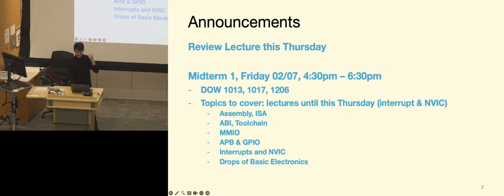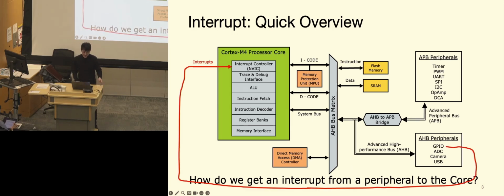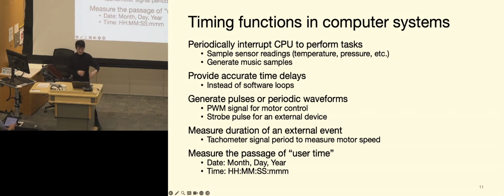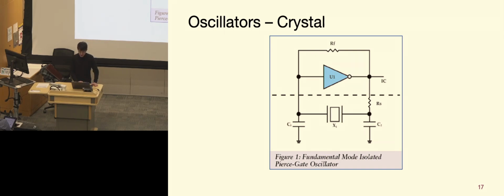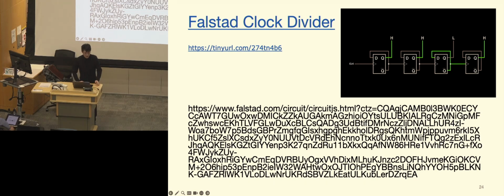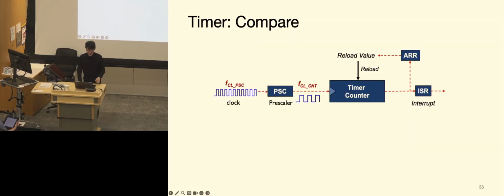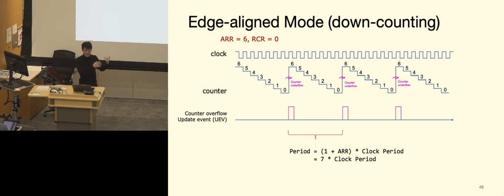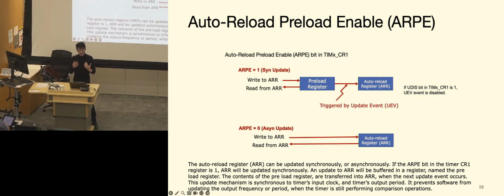EECS 373 - Winter 2025 - Lecture 8 : Timer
Lecture 8: Timer